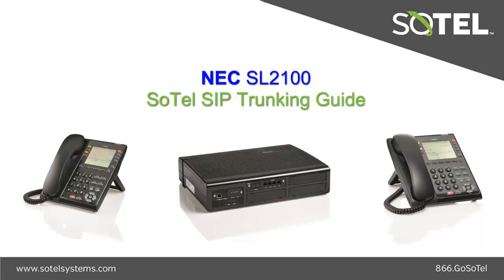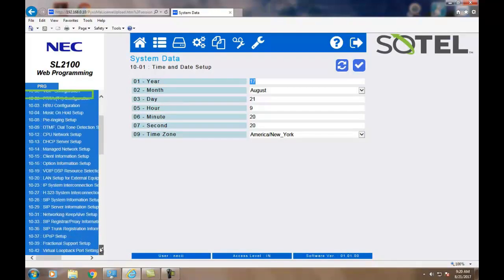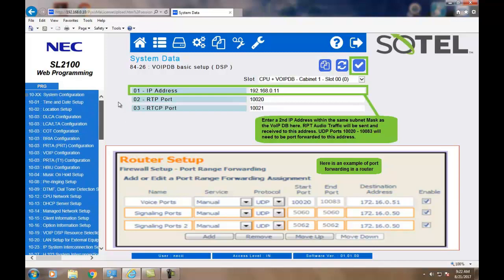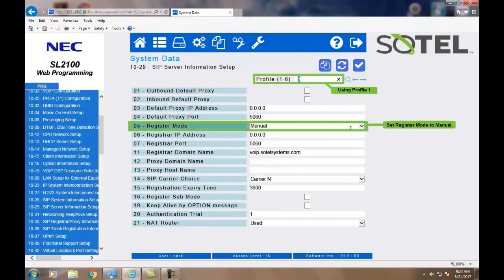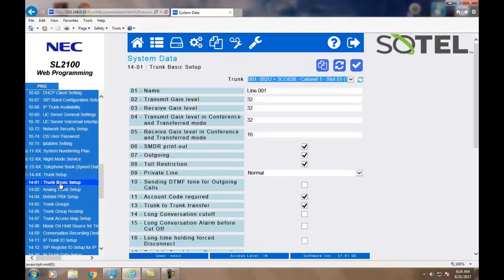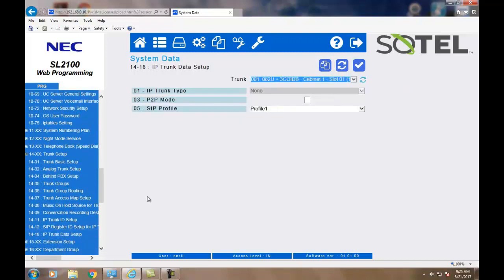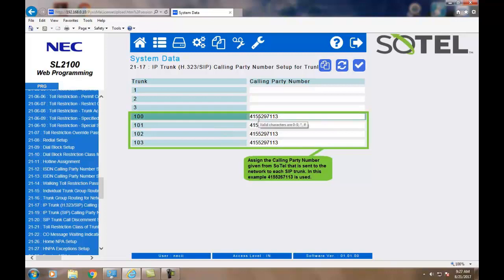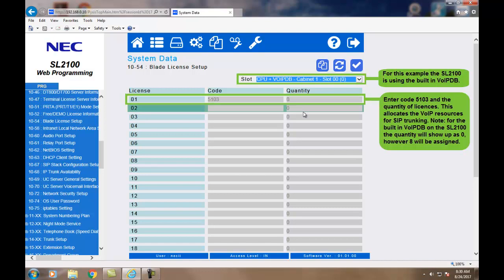NEC SL2100 SoTel SIP Trunking Guide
This video is a step by step instructional presentation  of how to install SoTel SIP trunks on an NEC SL2100.